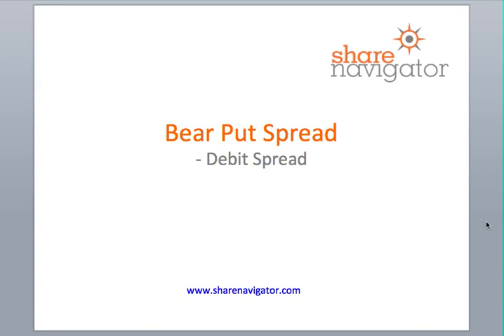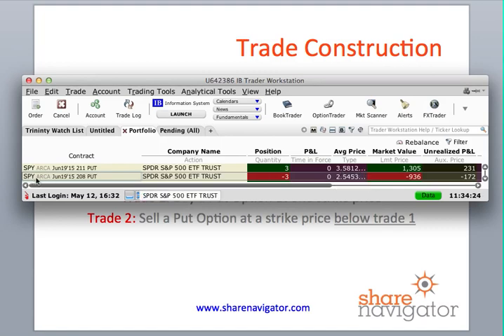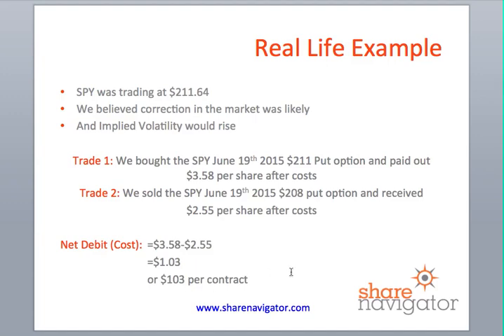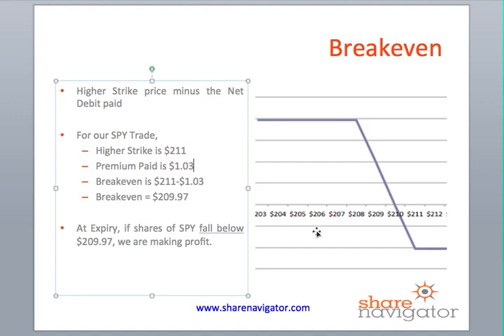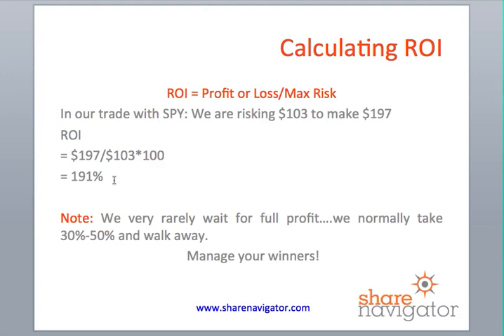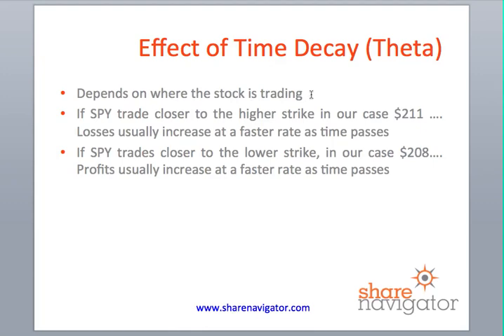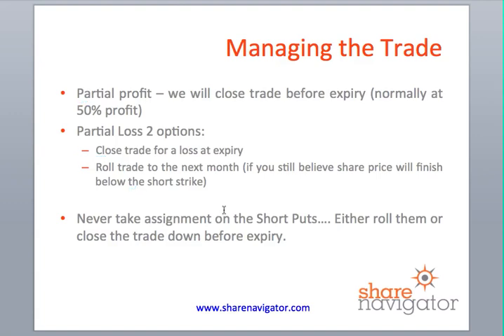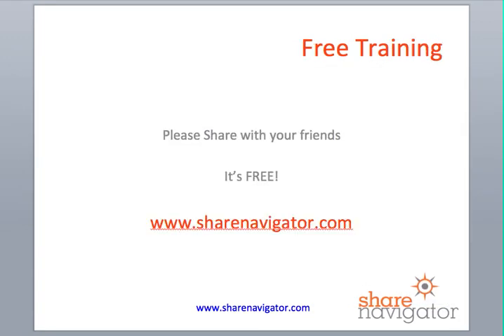Bear Put Spread SPY $211:$208 Example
Share Navigator demonstrate and show you how to place a Bear Put spread option trade using a real life example on their account with SPY?